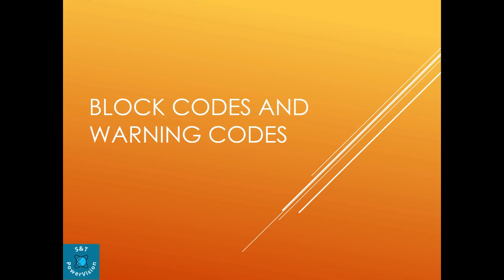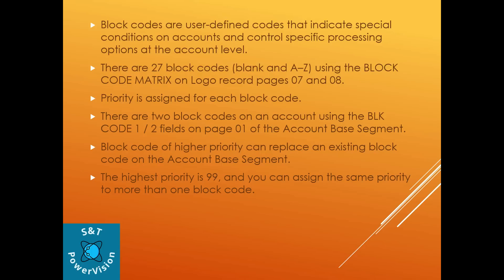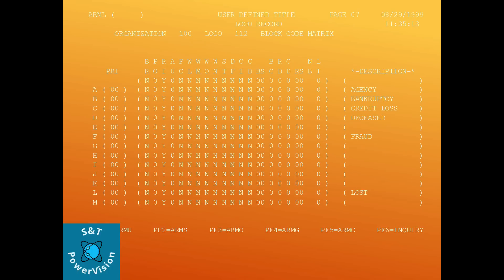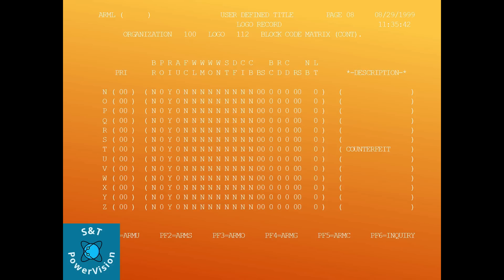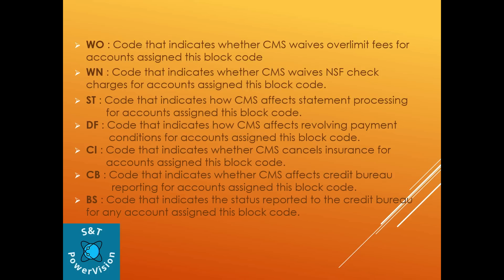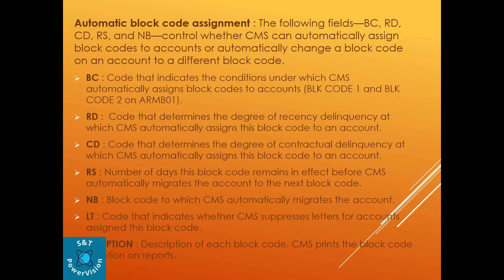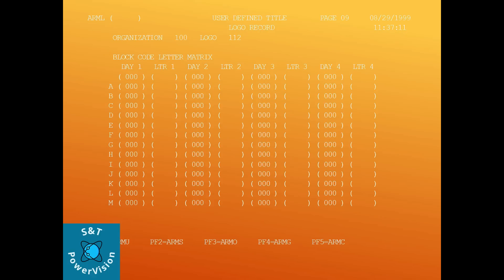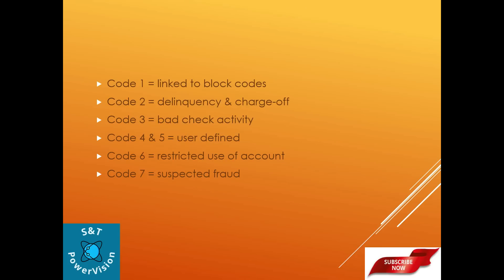Block Code Matrix | VisionPLUS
This video describe about block code, block code matrix, letter matrix and warning code